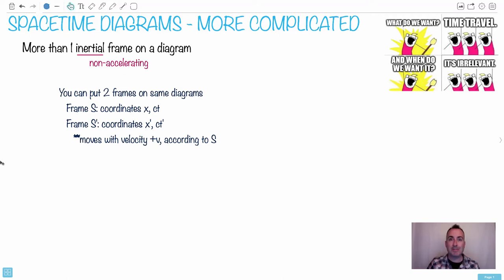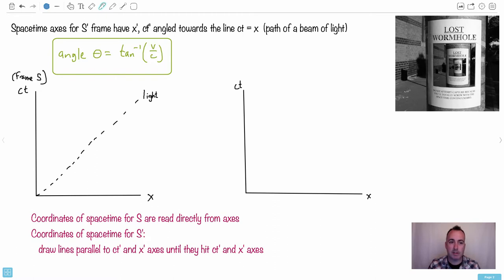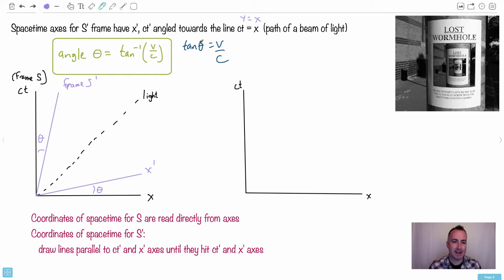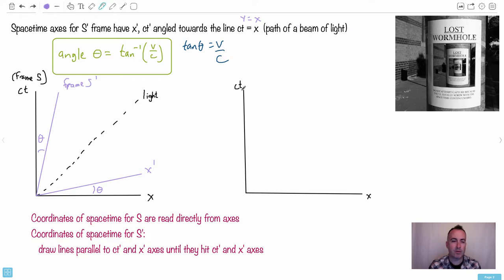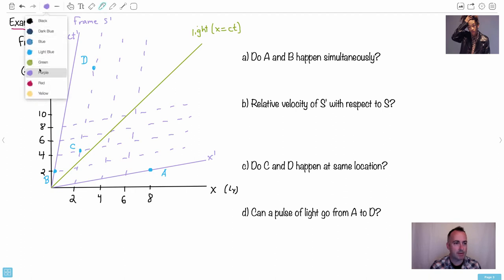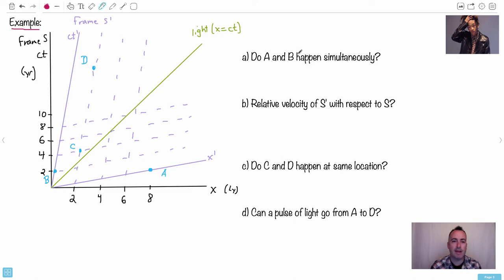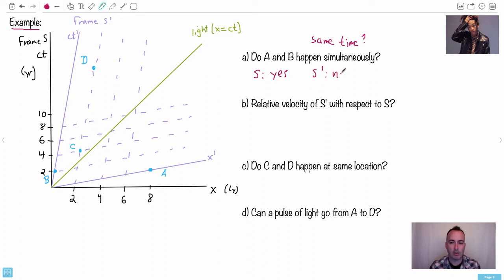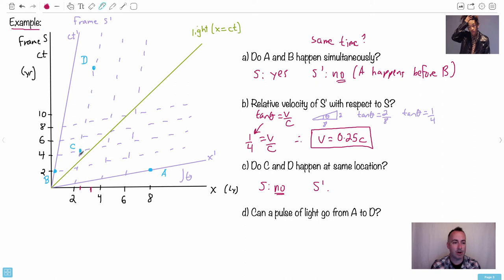Spacetime diagrams - more complicated [IB Physics SL/HL]